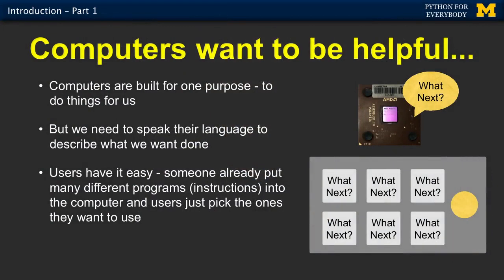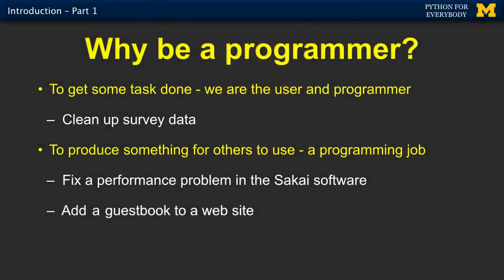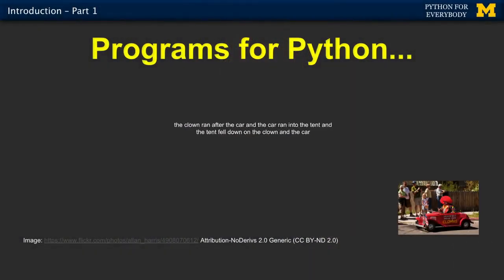1.2.1. Why program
In This Lecture you will learn:
why programming language is important?
How programming language works?